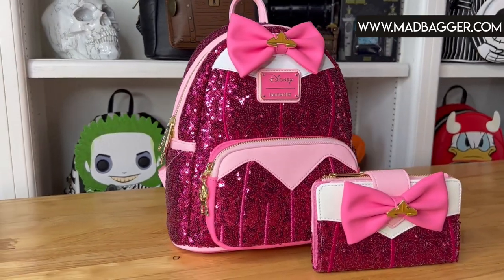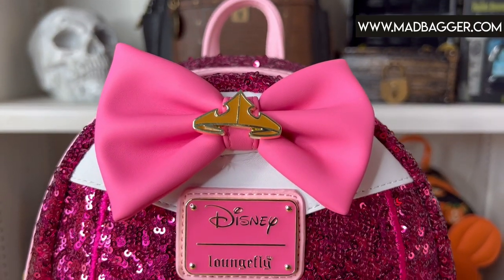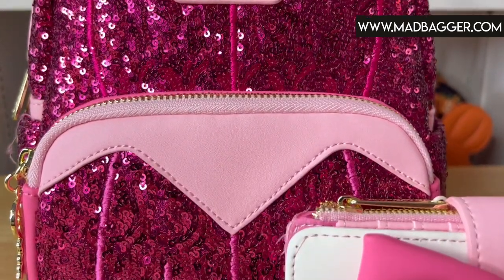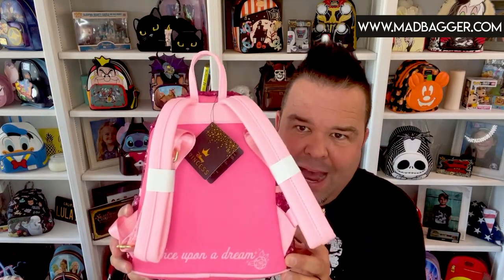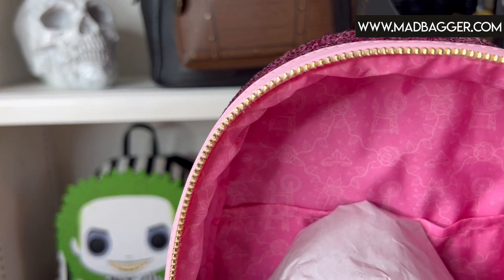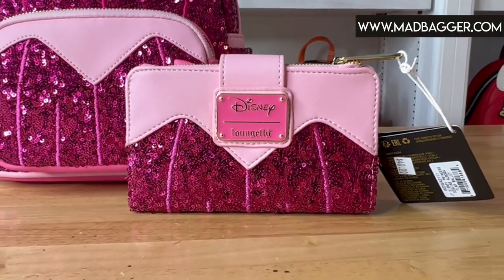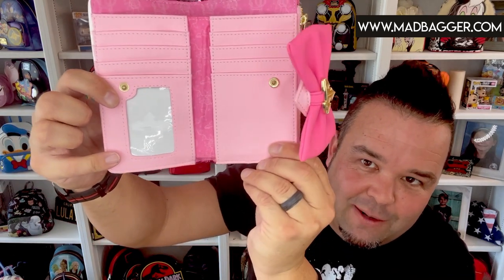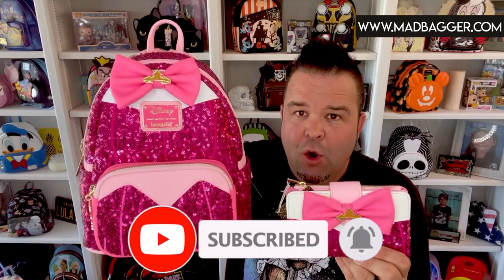EXCLUSIVE Loungefly Disney Sleeping Beauty Aurora Sequin Collection - Review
Join Mad Bagger Mike as he goes over the Loungefly.com EXCLUSIVE - Loungefly Disney Sleeping Beauty Aurora Sequin Collection

Product details
    Make a dreamy and dazzling entrance with this Exclusive Loungefly Disney Sleeping Beauty Sequins Aurora Mini Backpack. This backpack, which will be available at San Diego Comic Con, captures the sequined features of Aurora’s classic pink princess dress, right down to a 3D bow crowned with a shiny gold tiara detail. The front zipped pocket includes a gold enamel charm of a spinning wheel. Embroidered lines make the backpack come alive with billowing folds of fabric. On the back, the message “Once upon a dream” serves as inspiration that dreams can come true. It’s the perfect accessory to pair with a Disney outfit or for transforming everyday outings into magical adventures. Act fast; supplies are limited. Backpack features include sturdy gold hardware, adjustable straps, vegan leather (polyurethane), sequins, side pockets, a 3D bow, an enamel zipper charm, and applique, embroidered, and printed details. Note the coordinating lining. This backpack is an officially licensed Disney product.